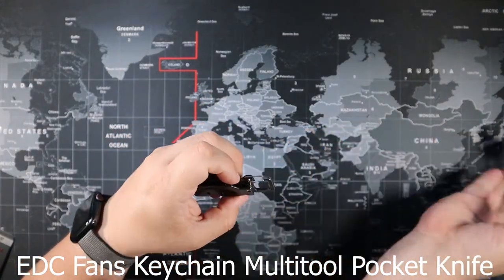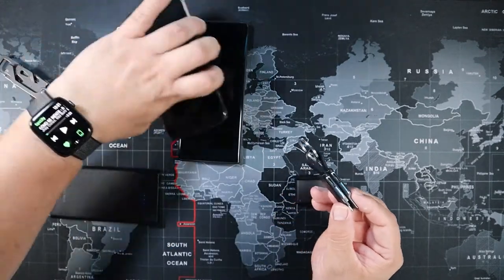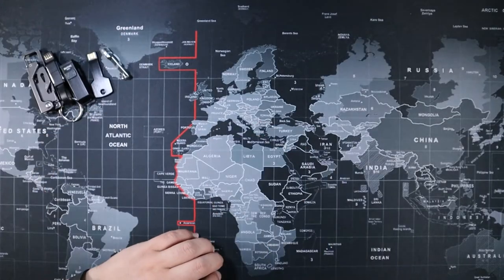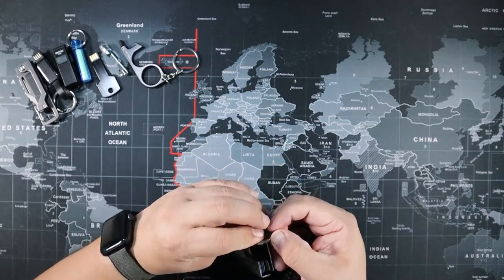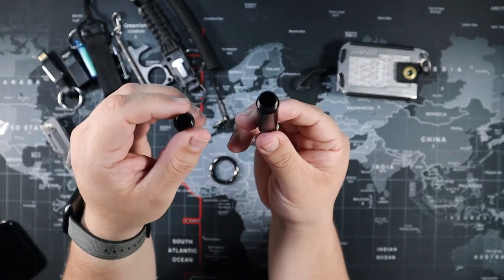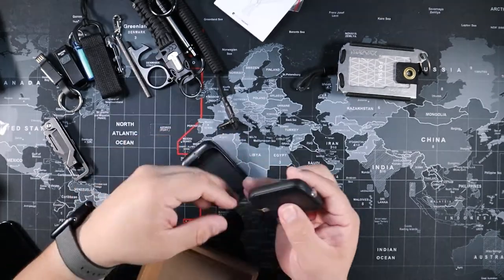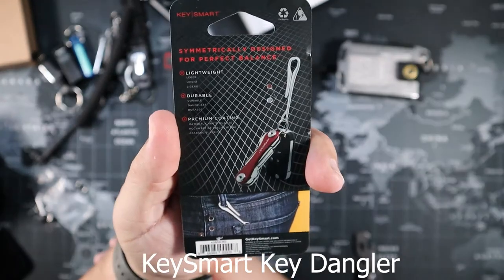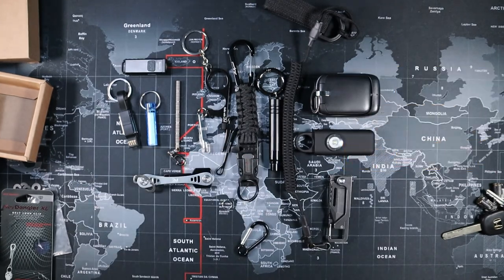Bag of Goodies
This bag of goodies is filled with little gadgets that are not expensive and can be loved by your regular Every Day Carry type of person. The major of these little gadgets can be carried on your keychain. I found all these items on Amazon so take advantage of the links below to direct you straight to the page and get them while you still can. If things go well with this video and I see that people like this kind of content I will post one every month.

Timecodes
0:00 Intro
2:00 EDCFans Keychain Pocket Knife
2:36 6 in 1 Black Multi Cell Phone Charger Keyring Keychain
4:20 MecArmy SGN1 Mini USB Rechargeable Keychain EDC Flahlight
5:20 KOOTION 64GB USB Flash Drive
5:44 KeySmart NanoStylus
6:18 EM Compact Key Holder
7:00 GEAR AID Ni Glo, 2” Glowing Keychain
7:57 Ultimate 5-in-1 Paracord Keychain
9:03 Grand Way Black Knife Paracord Lanyard of Coiled Style
9:43 Key Ring Ruler Inchworm
10:10 Portable Hand Spray Compact Bottle
10:43 Tau Power Bank
12:32 EM Compact Key Holder
14:45 KeySmart Key Dangler
15:40 The Original Self Defense Siren

EDCFans Keychain Pocket Knife

6 in 1 Black Multi Cell Phone Charger Keyring Keychain

MecArmy SGN1 Mini USB Rechargeable Keychain EDC Flashlight

KOOTION 64GB USB Flash Drive

KeySmart NanoStylus

EM Compact Key Holder

GEAR AID Ni Glo, 2” Glowing Keychain

Ultimate 5-in-1 Paracord Keychain

Grand Way Black Knife Paracord Lanyard of Coiled Style

Key Ring Ruler Inchworm

Portable Hand Spray Compact Bottle

Tau Power Bank

KeySmart Key Dangler

The Original Self Defense Siren

All income made will go to future purchases for reviews and to bring you a better experience when viewing my videos.